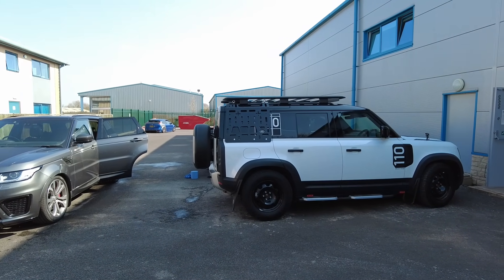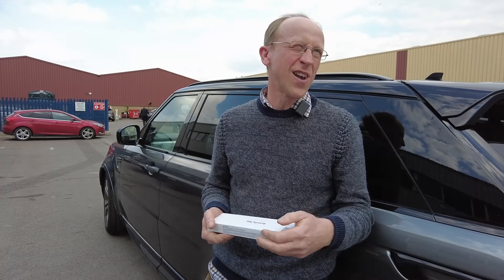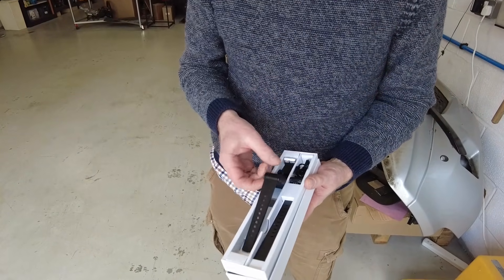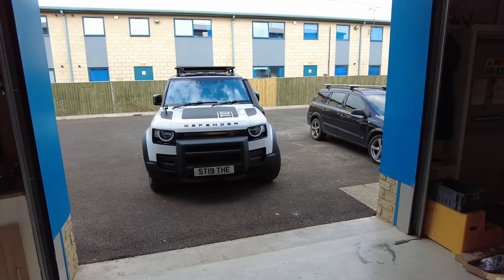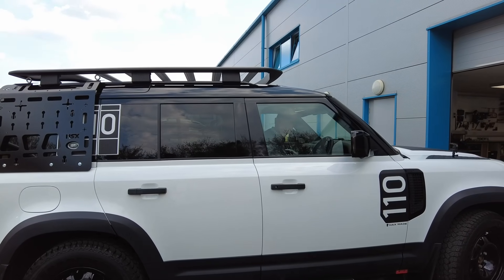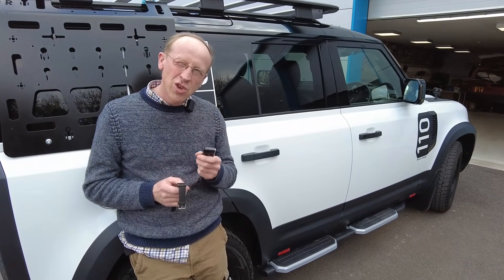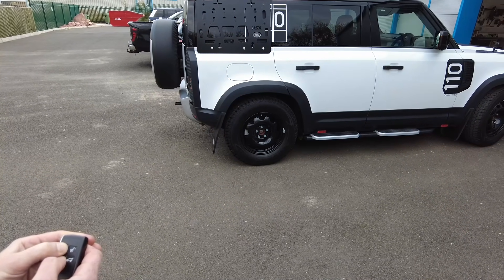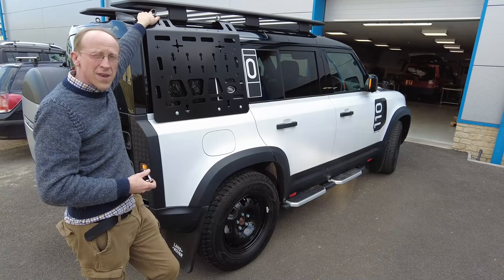Land Rover Defender Activity Key Update 2 + Secret Remote Suspension Control Trick !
In this video we se if we can get the activity key working on our car at last ! We look at what the problem was with the original attempt to install the activity key ... was it my fault ? Also we find out there is a secret function to control the suspension height on the new Land Rover Defender using the remote control keyfob !